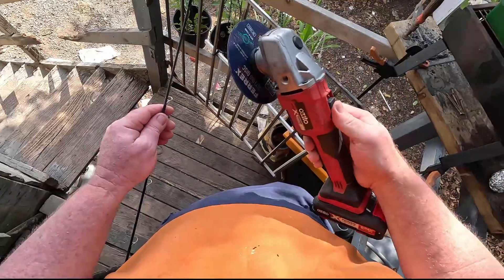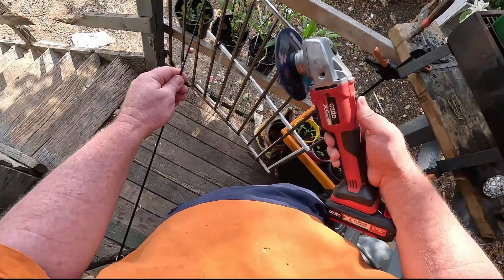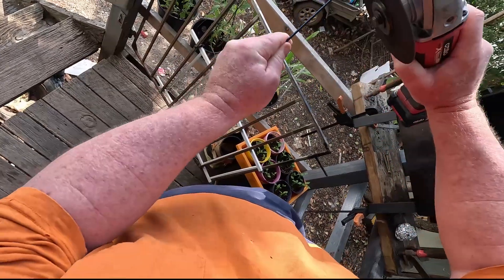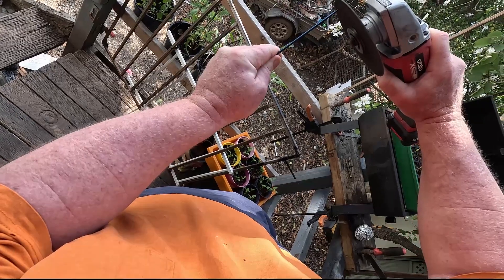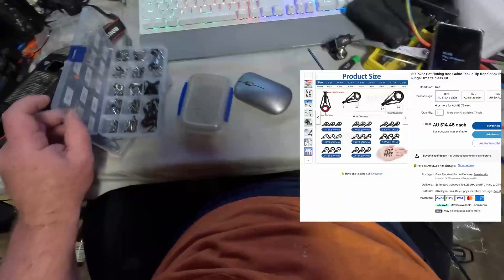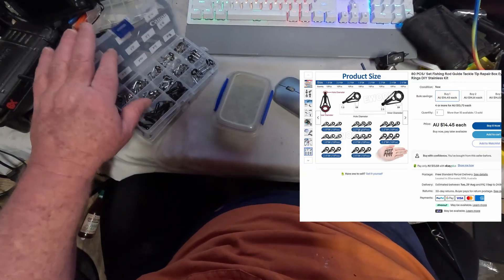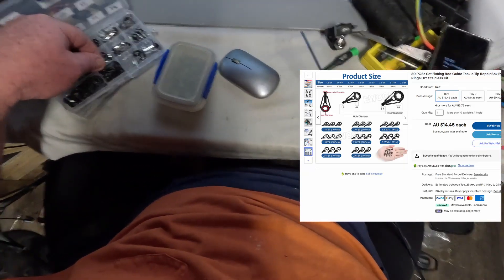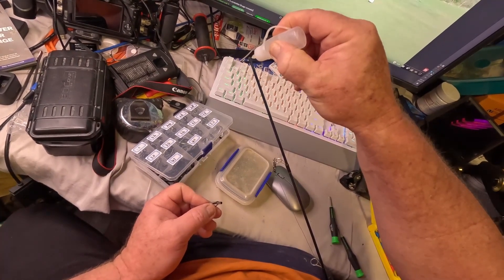30sec Fishing Rod Tip Repair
Why is it the day before your going to go fishing you find your favourite rod with the tip snapped ... Don't worry it can be salvaged quickly and simply and cheaply ..

Get Sent Videos a day early and see un released footage wile
or
Shout Me a Beer
or
Gym's wish list

for cartoon me

The views expressed in this video are my own personal opinion and may not represent the opinion of any one else including those that host my content.